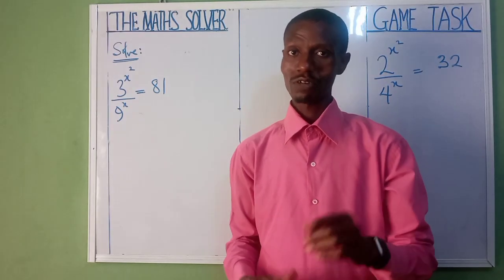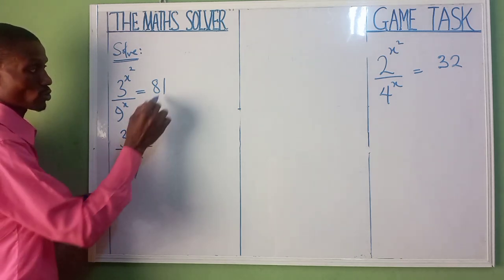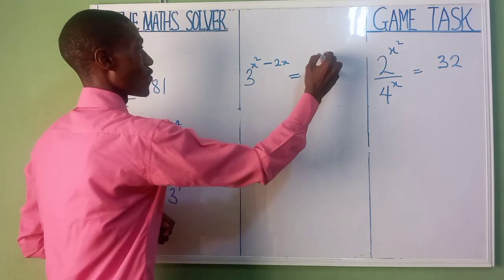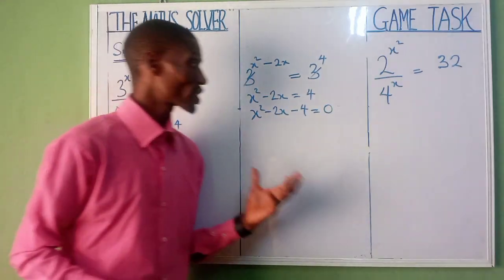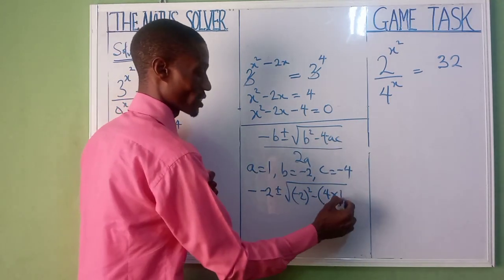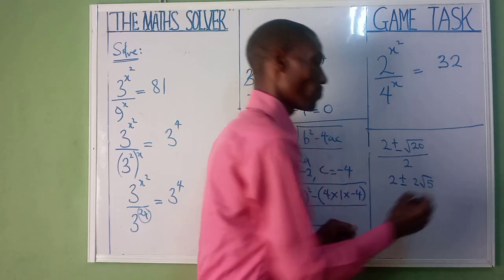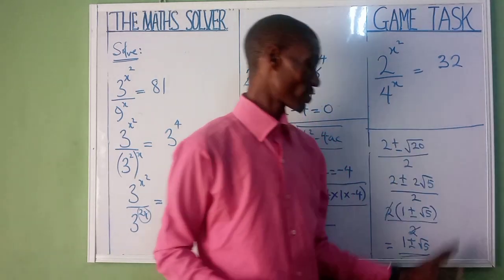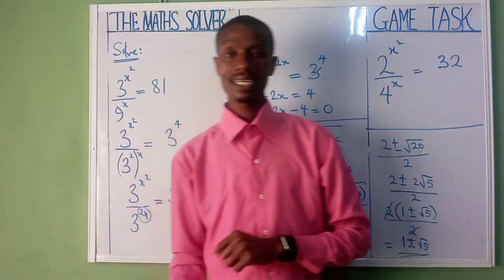A complex indices (3^x sqr/ 9^x = 81)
Solving (3^x sqr/ 9^x = 81) which is a complex indices requires the application of the law of indices and the use of quadratic formula to solve the problem.